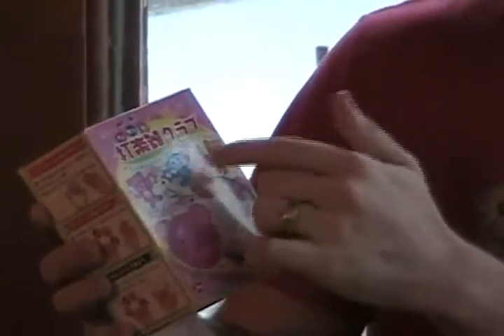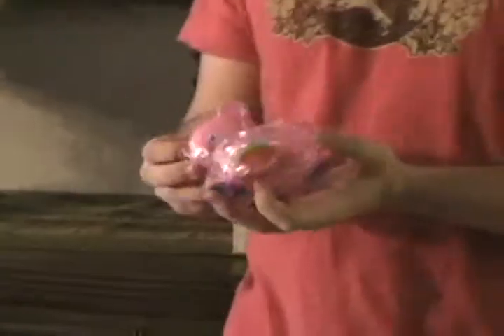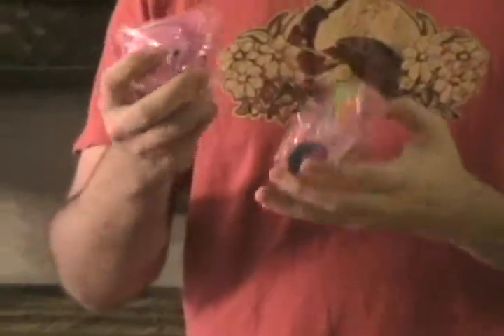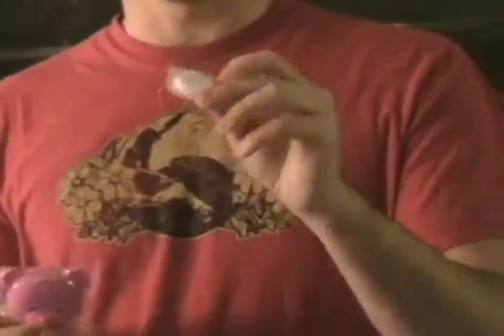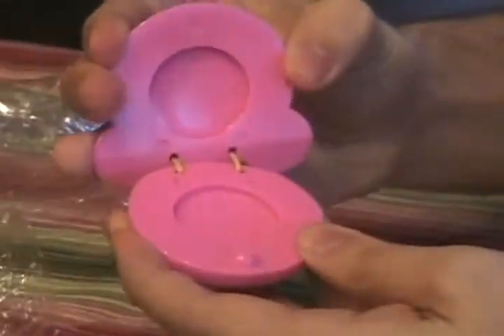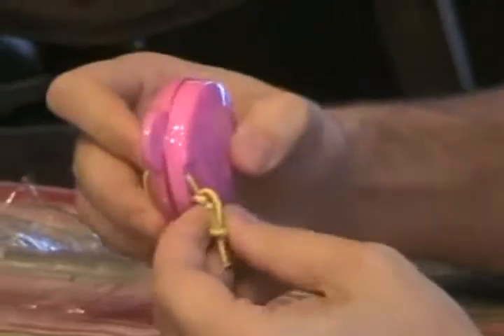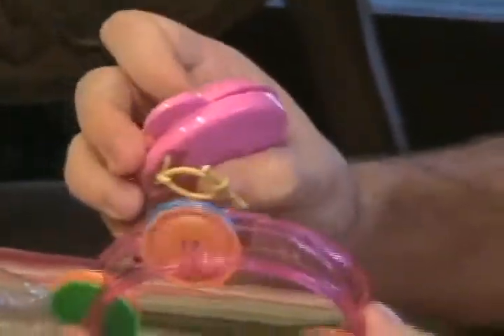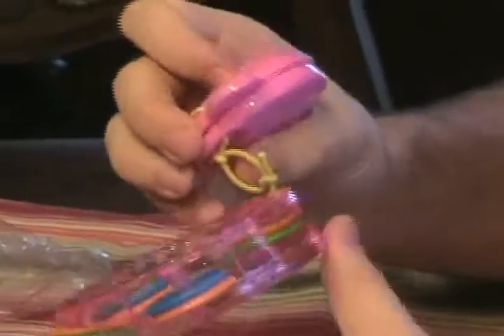Precussion Instrument Club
Review of Japanese Candy - Percussion Instrument Club